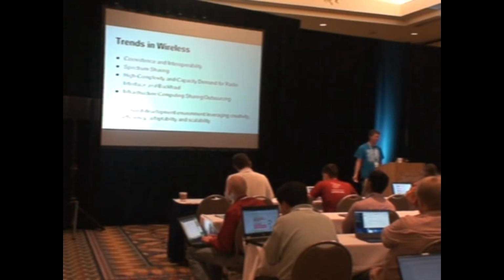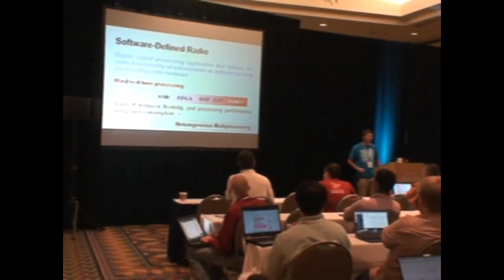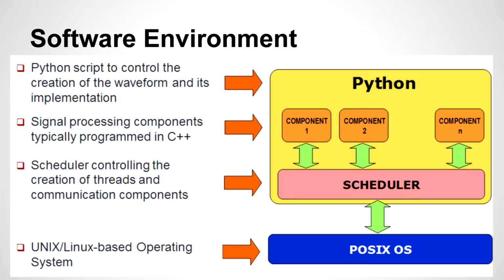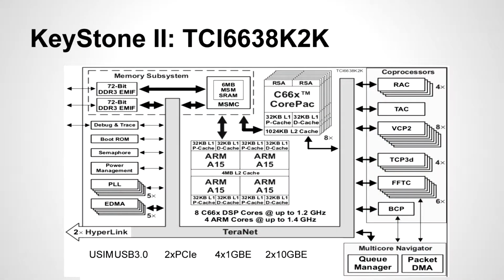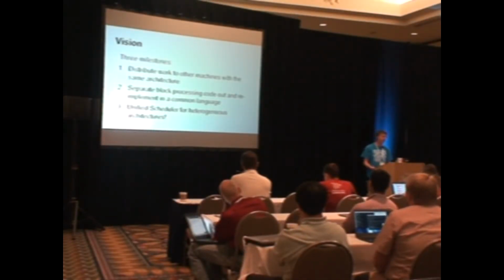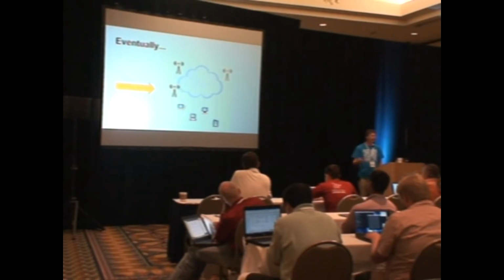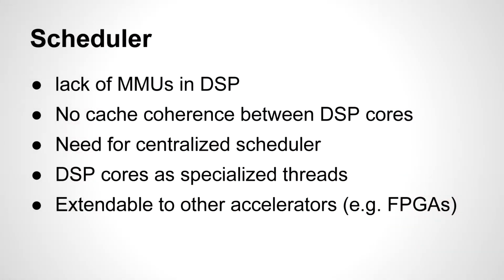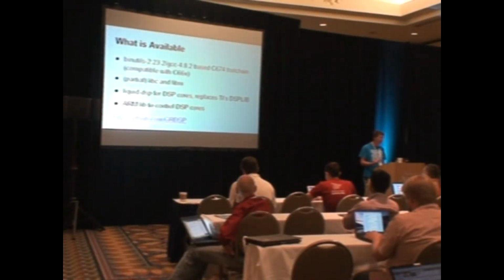Philip Balister - porting gnu radio to multicore dsp plus arm soc | ELC 2014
Philip Balister

The presentation shows how Texas Instrument's Keystone2 multicore ARM+DSP
system on chip (SoC) works with the open source software radio package
GNU Radio. GNU Radio is a popular package for developing software
radio applications. Traditionally, GNU Radio has a General Purpose
Processor (GPP) centric focus, however there is increasing interest in
accelerators signal processing operations with coprocessors. The Keystone2
has general purpose DSP processors and some application specific
coprocessors. Integrating co-processors with software running on the
GPP must be careful to use low-overhead data passing schemes to avoid
wasteful copies that can offset the gains due to the accelerator. This
presentation will show how these co-processor can be integrated with
GNU Radio. It will also cover some of the tool and work flow issues
developing software for the DSP.